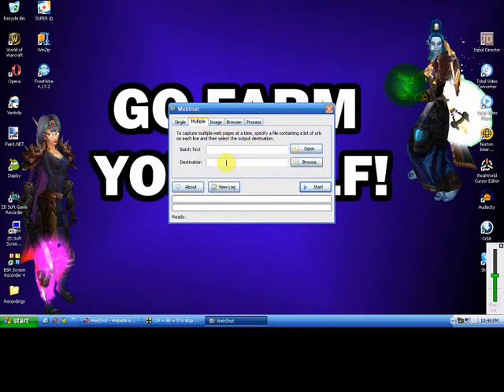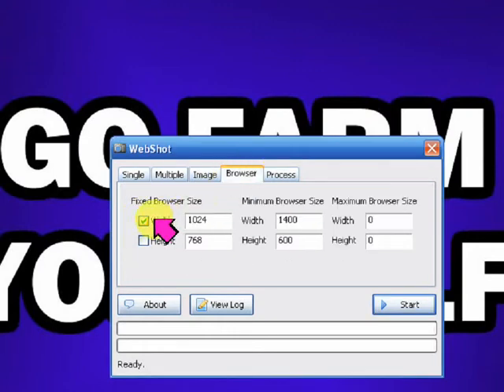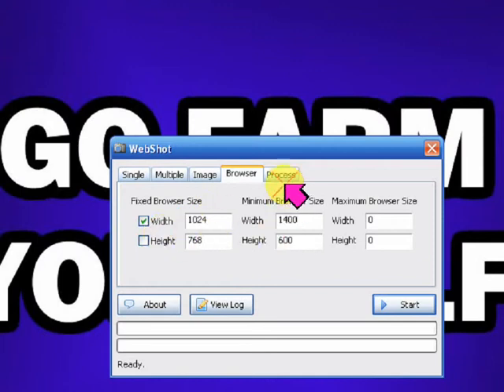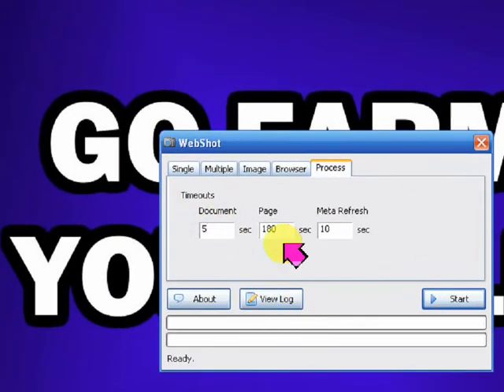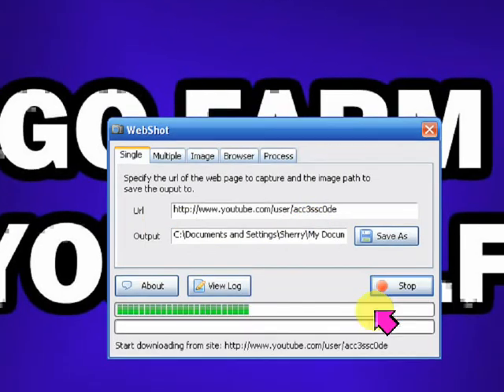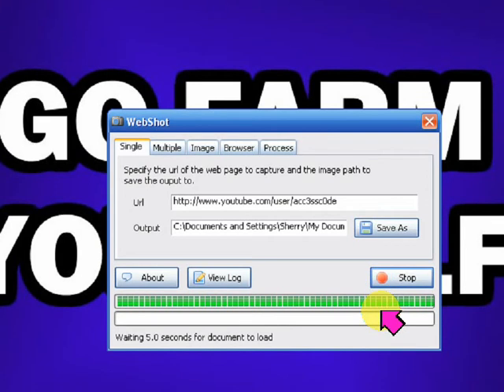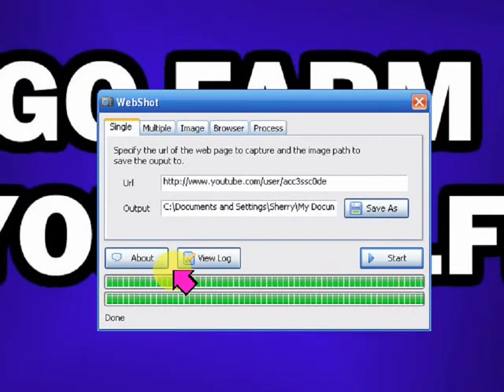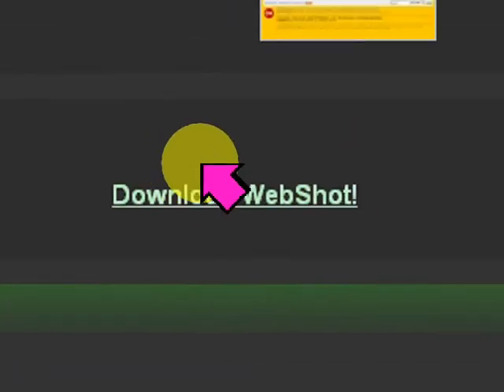Website Screenshots with Webshot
Taking Website Screenshots with Webshot

Minimum Requirements:
- Operating System: Microsoft Windows XP (7 or 2008 Recommended)
- Browser: Internet Explorer 7 or higher (9 Recommended)
- Memory: 1GB

Hello Everyone,
I just wanted to show you a program that I found online that is a great alternative to the Firefox extension called 'Screengrab'. This alternative is a free program called 'Webshot'. This is great if you don't have or use Firefox.

This program will allow you to take full-length screenshots of a website. You could use the default way, and use the 'PrintScreen' button, then pasting and editing it multiple times in an image editor program of your choice. OR You can use this program. You can use it for one site or have multiple sites in queue.
Once you download and install the program, there are a few simple settings that you can configure so Webshot works for your personal needs. Click the 'Settings' button to access the settings.

Browser: The size of your 'virtual browser' when it takes a screenshot. If you don't have this set, then Webshot will take a screenshot based on the tables or documents on the webpage. Here's of an example of how this works.

Image: The size of your overall screenshot when Webshot is done taking a screenshot. So If you want a full-length screenshot of a REALLY long website, but don't want it more than 1000px, then this is where you would set those settings.

Process: This part is very important. These settings help Webshot determine the best amount of time to wait for a page, document, or redirect to load before taking a screenshot.